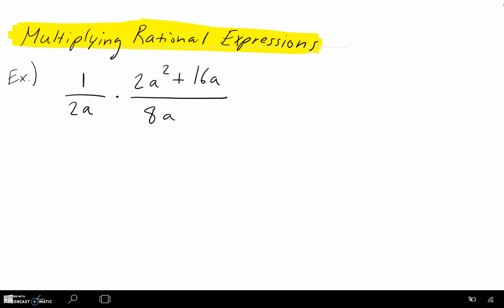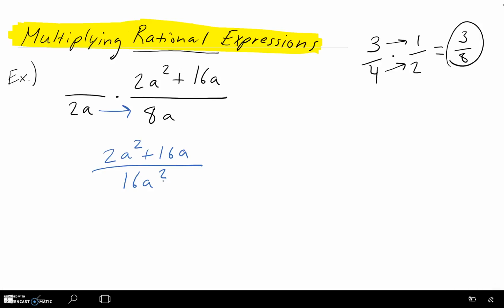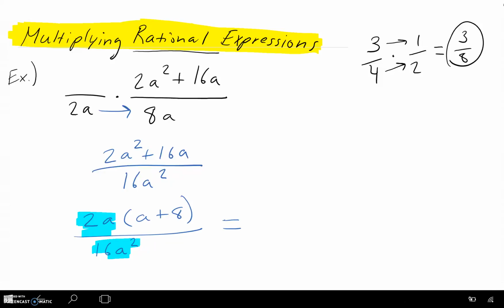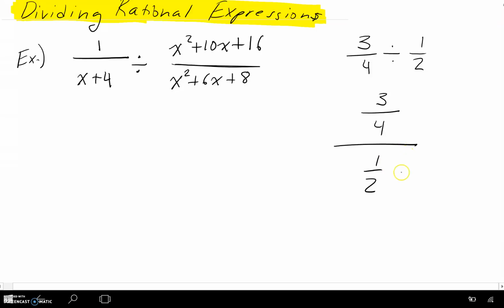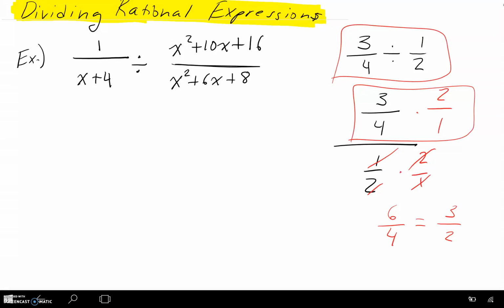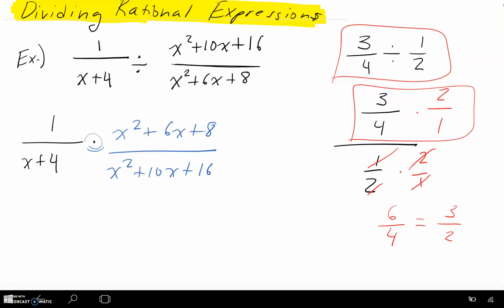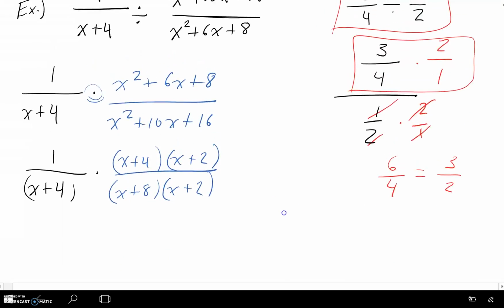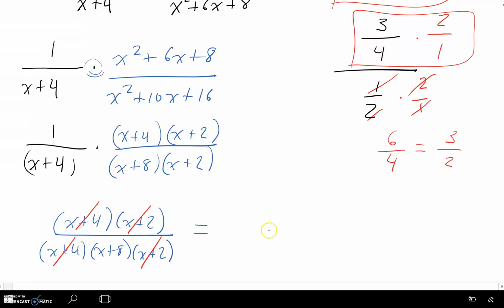Multiplying and Dividing Rational Expressions